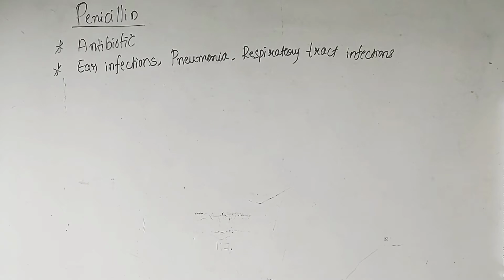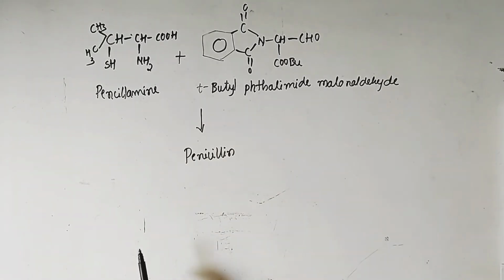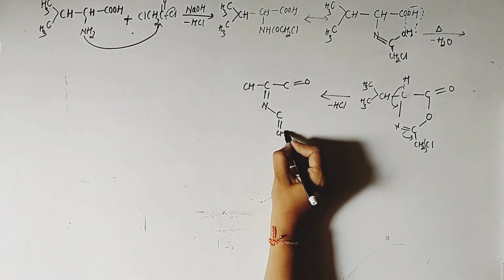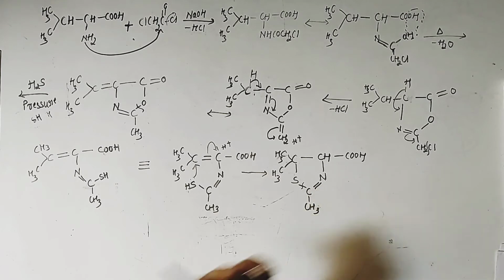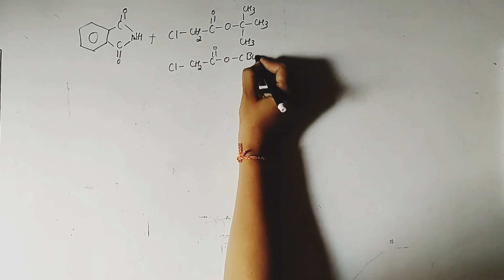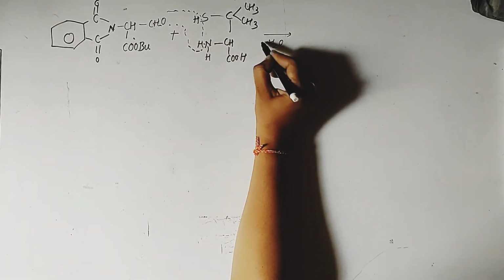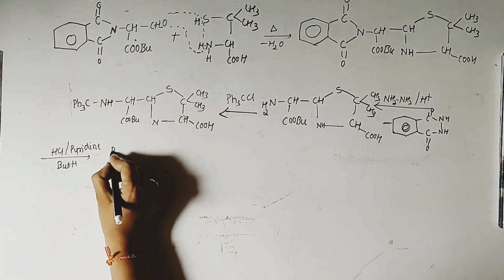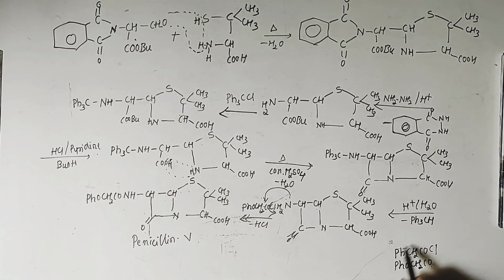Lecture 6| B.Sc. VI sem | Chemistry II | Chemotherapy | By Mahalaxmi I. Maled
# Synthesis of Penicillin #